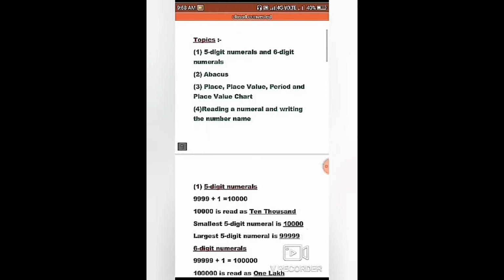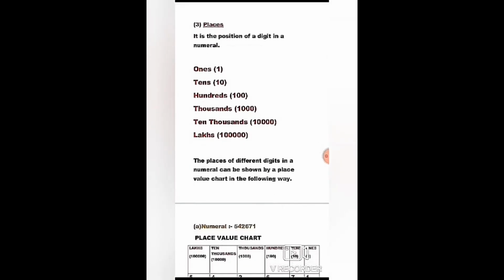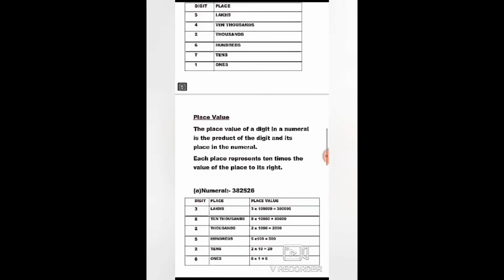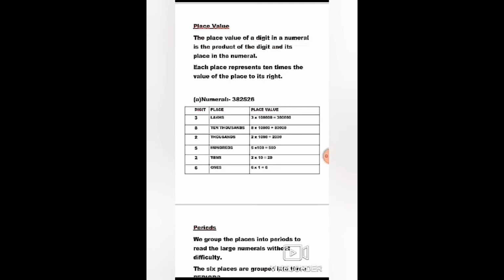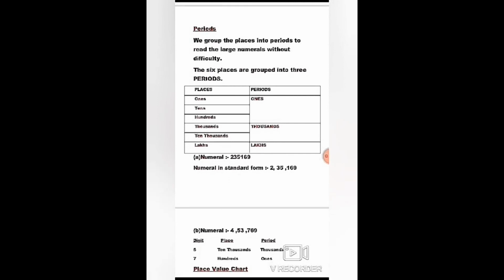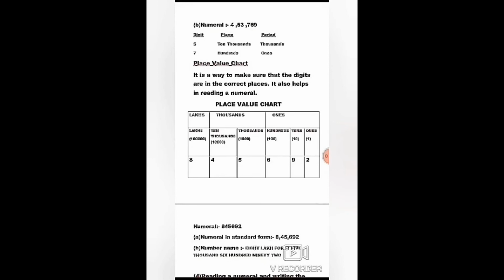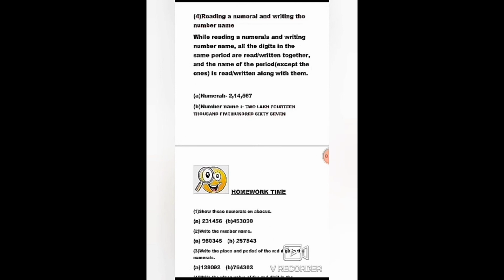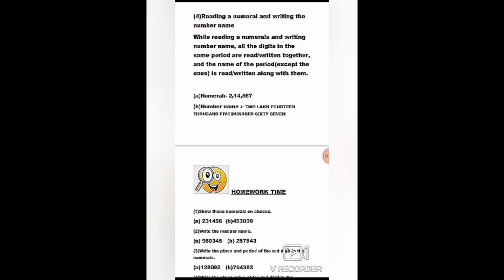Maths Class 4 Unit 1 Numbers upto 999999 part 1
Greetings to all my viewers!!!

Regards,
Suman Kumari (Smart Kids)